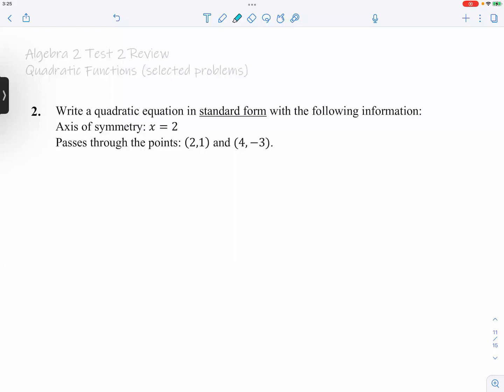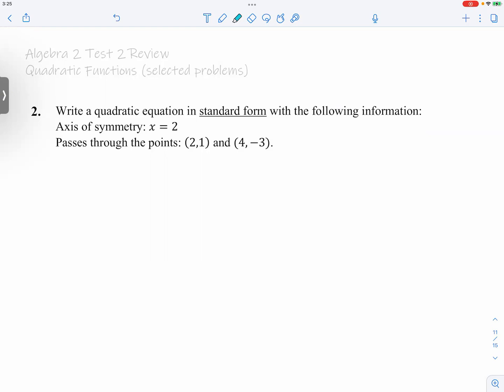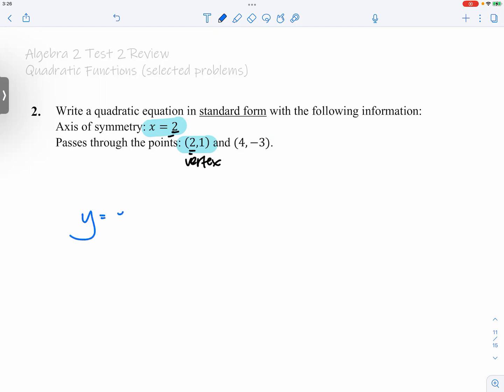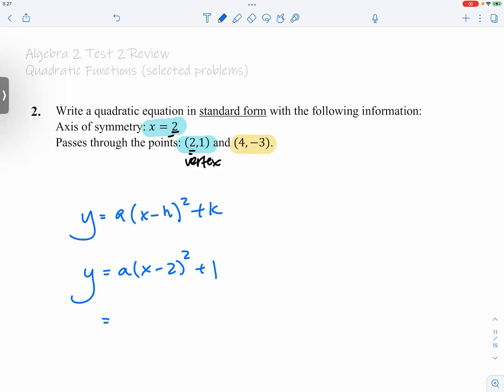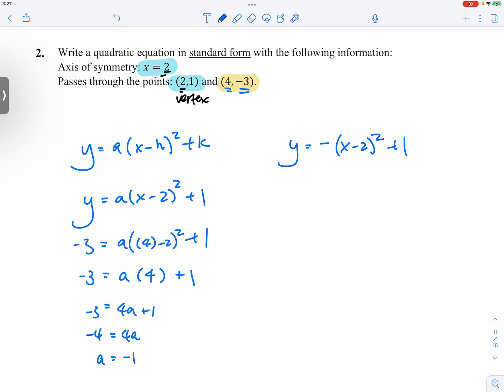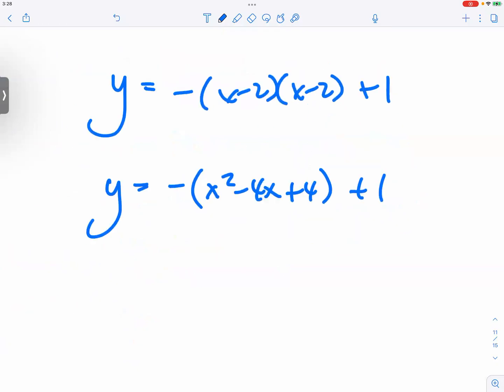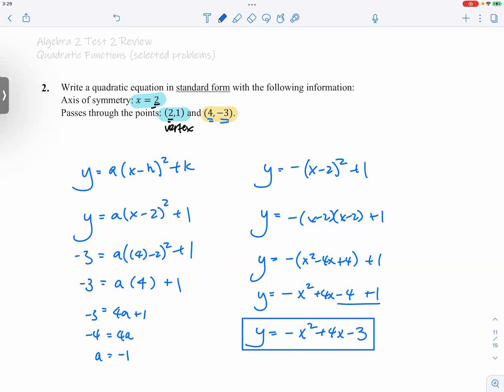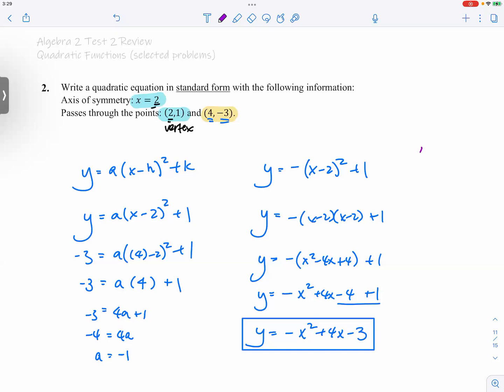[Alg2] Test 2 Review: Day 2 Q2 Writing Quadratic Equations